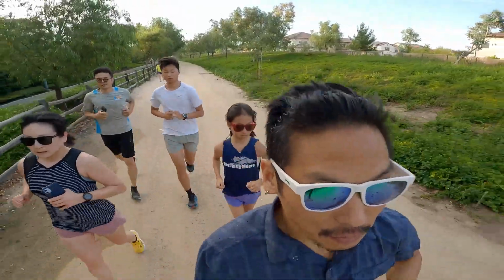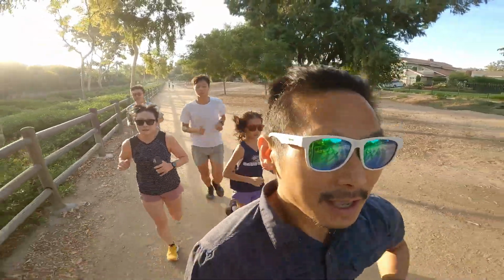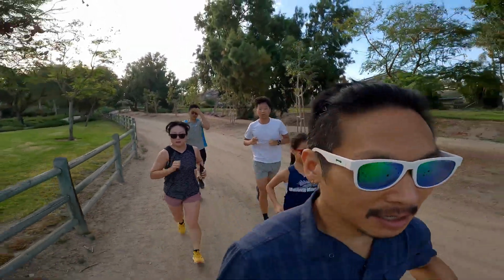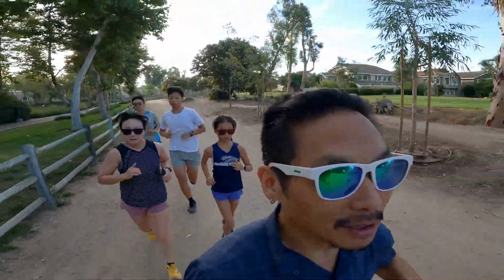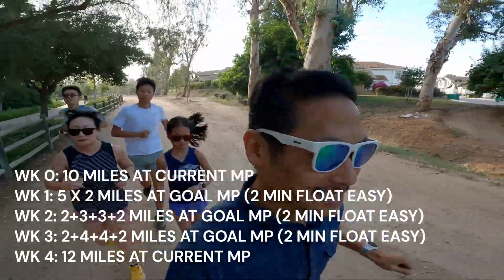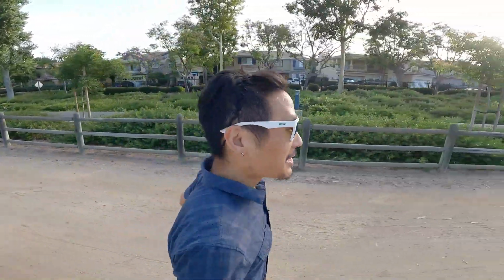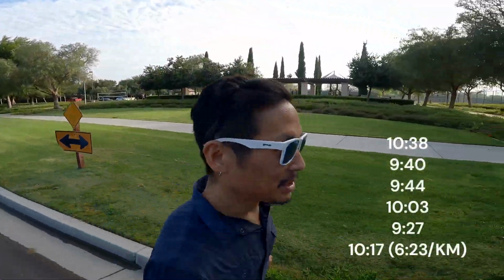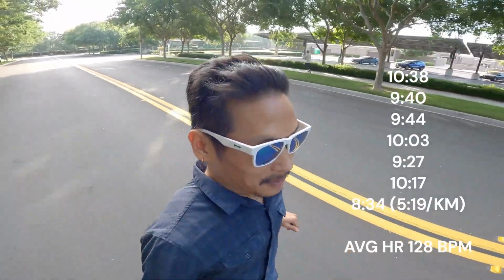4 WK LONG RUN PLAN TO MEET GOAL MARATHON PACE. D13 LONG BEACH MARATHON PREP. RECOVERY RUN TALK. AHRC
MK talks about how to transition current marathon pace to goal marathon pace - step by step, week by week. AHRC did their first continuous marathon pace run last Sunday. MK explains what they will do for the next 3 weeks so that they can see improvement in the next continuous marathon pace run 4 weeks from now.

Tomorrow MK will talk about how to make easy pace feel easier. Don't want to miss that one!

Wednesday will be a medium long run with speed play. Let's go!

On Thursday, MK will get a chance to talk to his friend, Nam, about how he is able to train so much and make it to the Ironman World Championships while maintaining a happy home and life as a pediatrician.

We are the Kims. Cole is a hobby marathoner and has run 9 marathons! Haven races marathons as her extracurricular focus to show colleges that she has grit! Evan aims to qualify for the Olympic Trials in the marathon for the 2028 LA Olympics. Dad (MK) is a marathoner and coaches the kids as well as other athletes.

The family’s next goal races are:

2023 Mountains 2 Beach Marathon Ventura, California (May 21, 2023): Evan, Haven, Cole, Dad

PBs
MK: 2:51:11 Marathon, 38:24 10K, 18:43 5K, 16:46:42 100-Mile
Cole: 3:33:12 Marathon, 1:37:35 Half Marathon
Haven: 3:52:56 Marathon, 1:44:25 Half Marathon
Evan: 3:13:01 Marathon, 1:32:15 Half Marathon